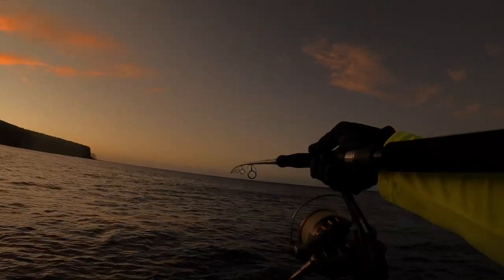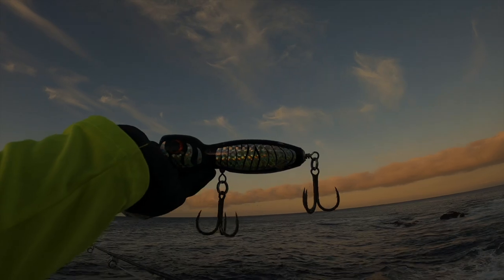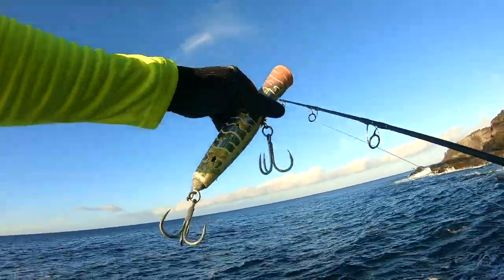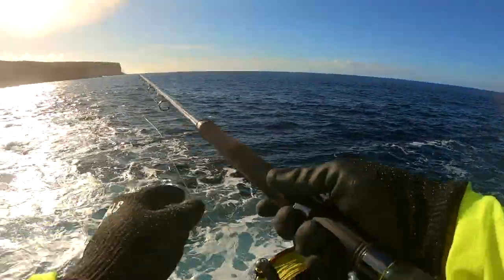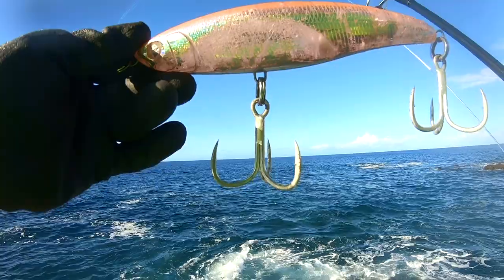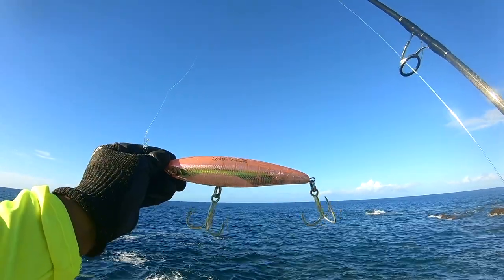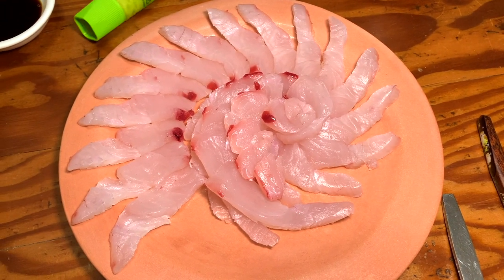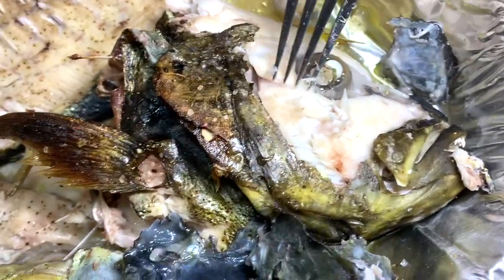Go To Lure for Dinner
Slow days of fishing definitely tests you for sure. From being beaten down by the sun, to your fatigued arms from casting heavy lures, its a grind.  Through trial and error, and many fishing sessions, youll learn what lures to use and how to use them.

Eventually, you'll come across a lure, that is just irresistible to fish. A lure that when all others fail, that one, you can always rely on if Theres any predatory fish lurking, that's the lure it'll get hit.

Be sure to keep at least one of these lures inside of you lure bag when you go out on your plugging missions